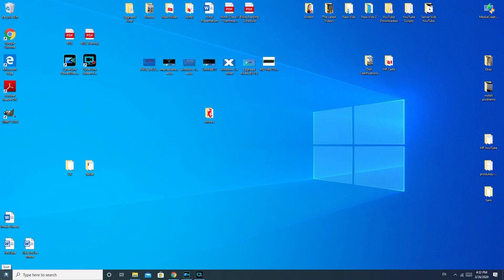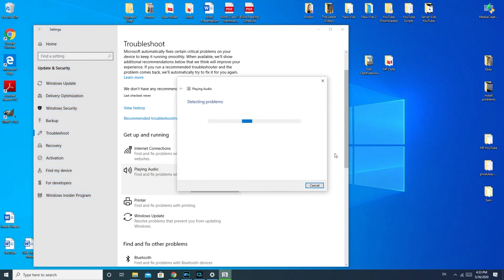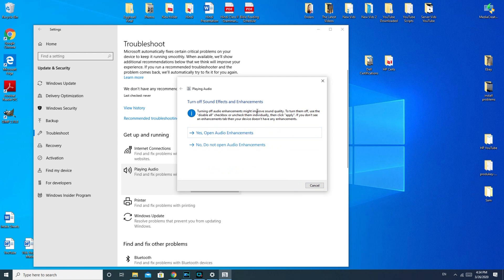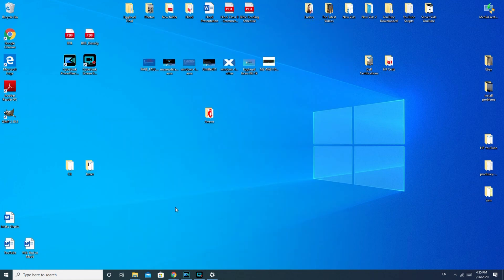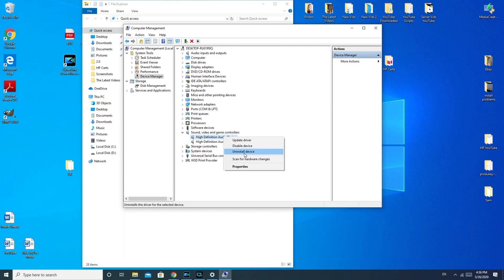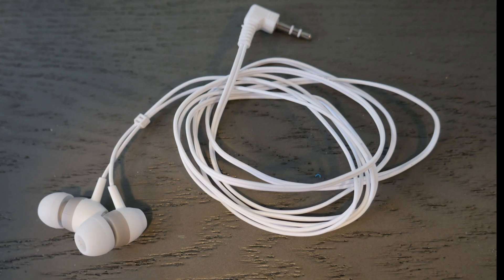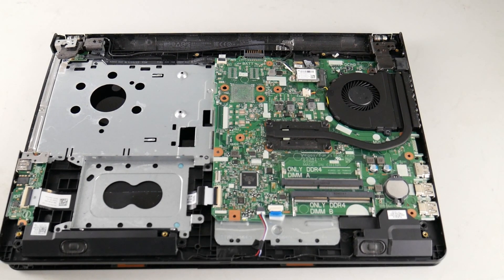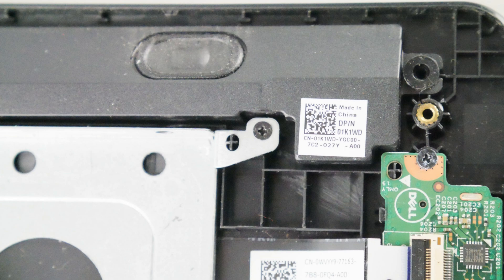Why Is There No Sound On My Asus ROG Computer?